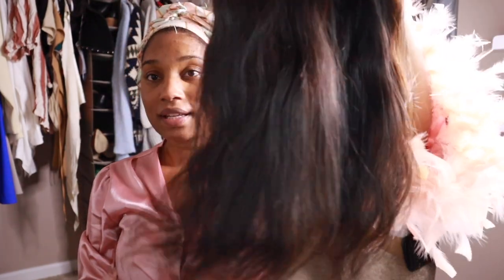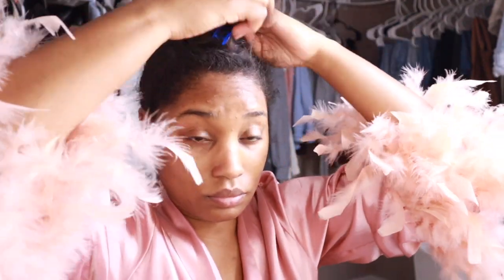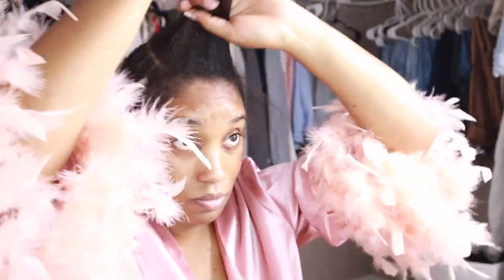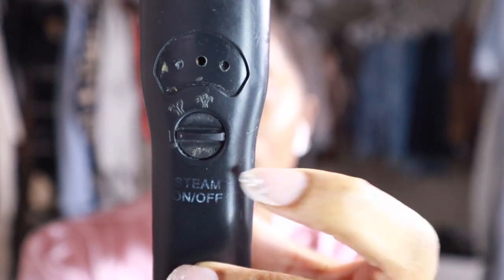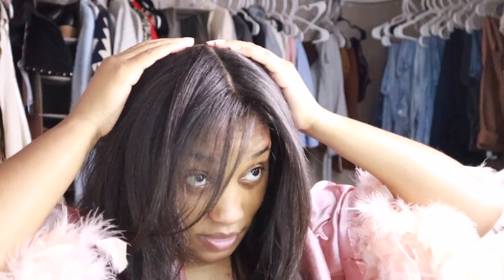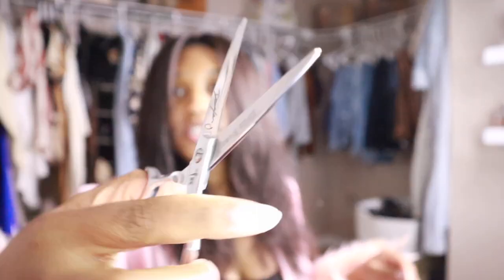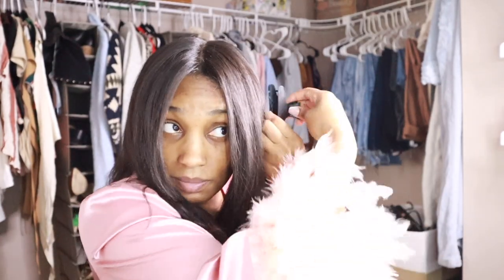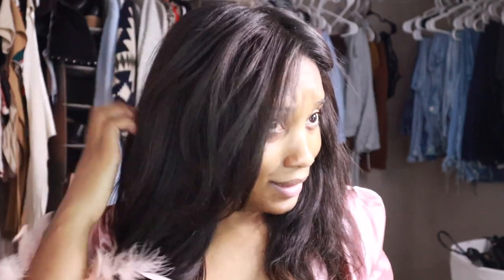Hair maintenace Vlog: Refreshing my leave out + going shorter w/ Clip-In Extensions .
Hey ladies your cosmetologist here ! hope you enjoy this Hair mainteance video. you can shop for 2 of these products on my E-commerce store .